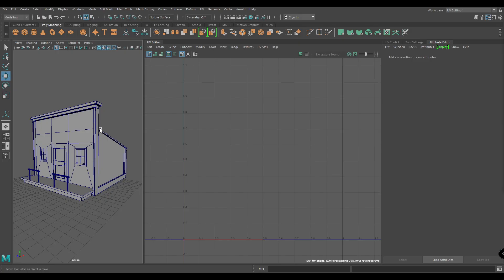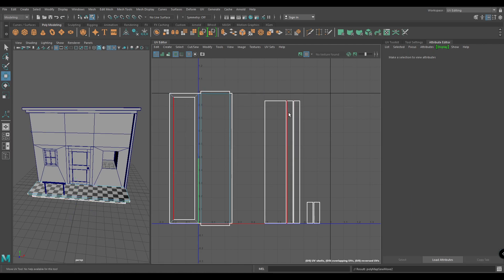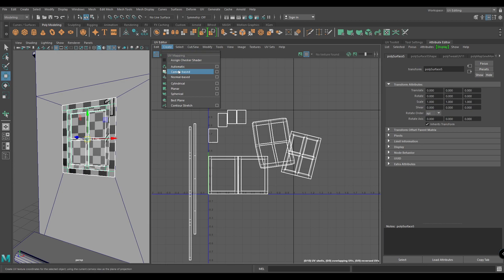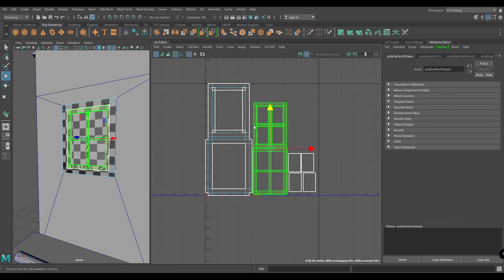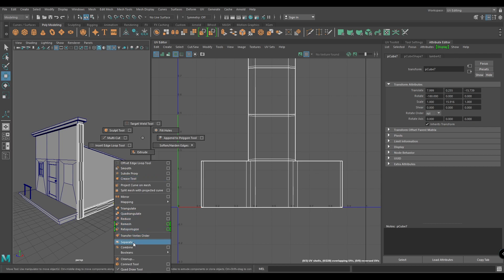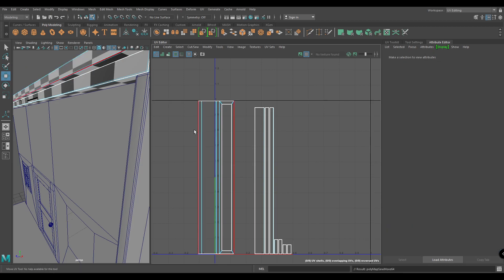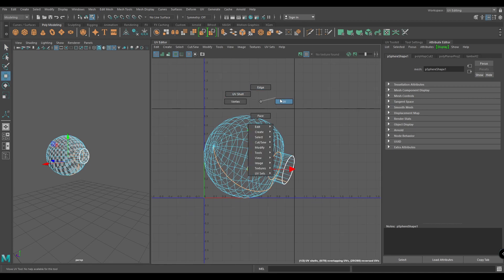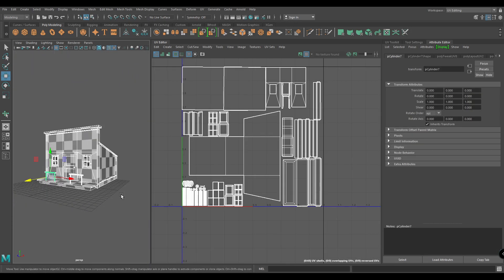Environment BG Modeling in Maya & Substance Painter | Part : 2 - UV Unwrapping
Do you want to get started in game assets and level designing but don’t know where and how to begin?

In this video we are going to learn everything about how to model and texture this environment game asset using Autodesk Maya and Substance Painter.